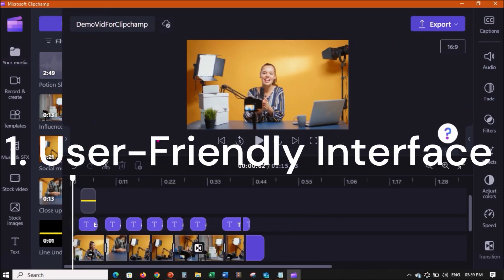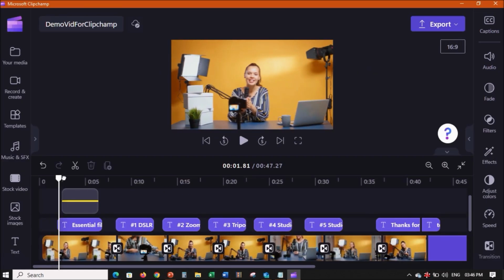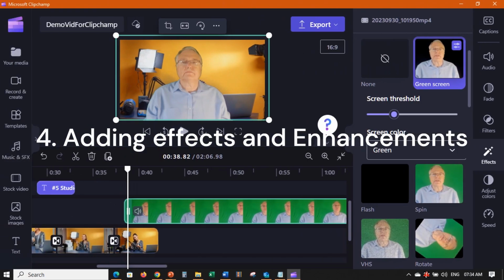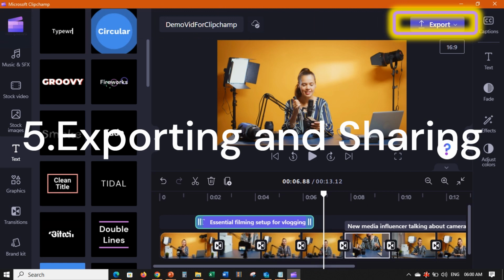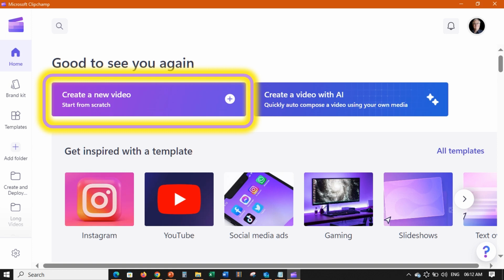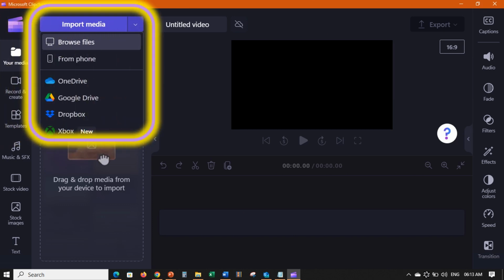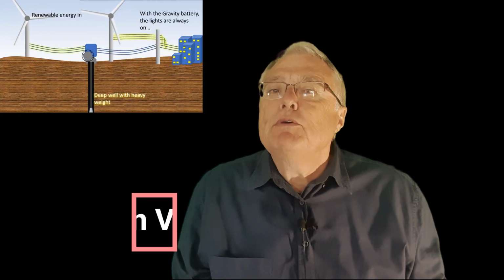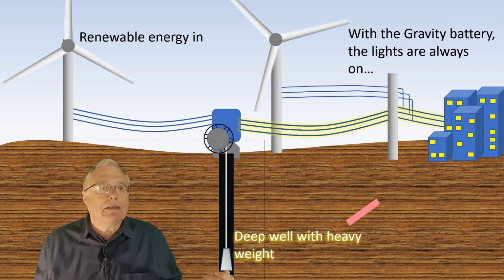Clipchamp 102. The final how-to Clipchamp guide.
Use Clipchamp to create engaging and effective videos. 🌟 Unlock the power of video in your teaching practice! 🌟Create a free account on my Moodle

👉 🚀 Level Up Your Skills! Use these Coupons!🚀 I also present two Udemy courses — one on creating educational animations in PowerPoint, and another where you build five H5P projects focused on leadership development.  Check out the coupon links above for free content and great deals — and don’t miss the ones marked “best” for the lowest available prices. (The “best” coupons are time-sensitive due to Udemy’s rules, while the others remain available all the time.)
💡 Remember, Udemy offers a 30-day money-back guarantee, so you can explore any course completely risk-free.

👩‍🏫 Whether you're an educator looking to elevate your online teaching or a learner eager to understand Clipchamp's potential, this video is for you!

Let's transform education together! Click play and let the interactive learning journey begin. 🎓✨

If I got you this far, I'd be really pleased, so let’s get in touch.